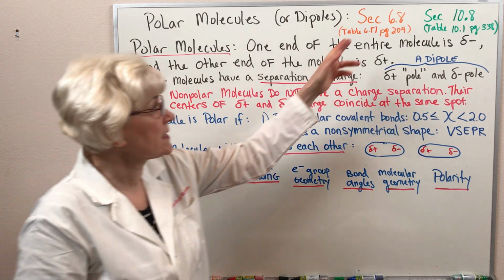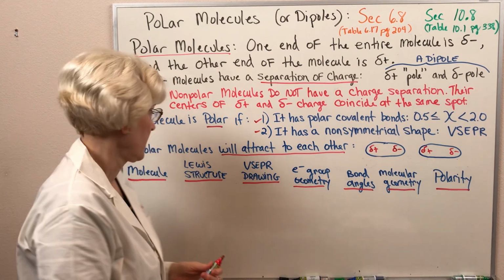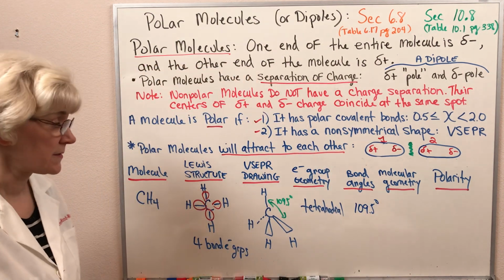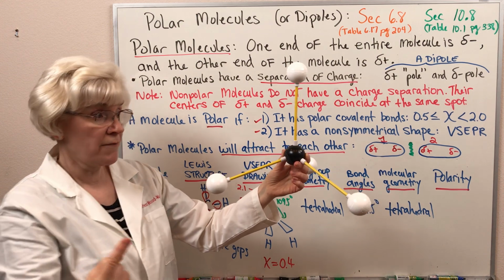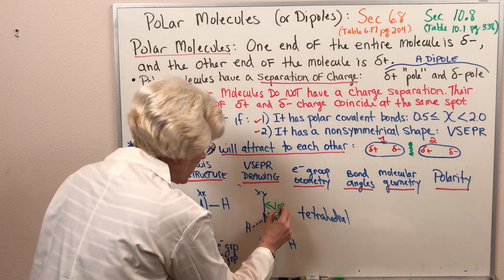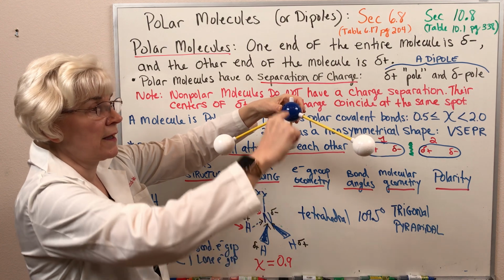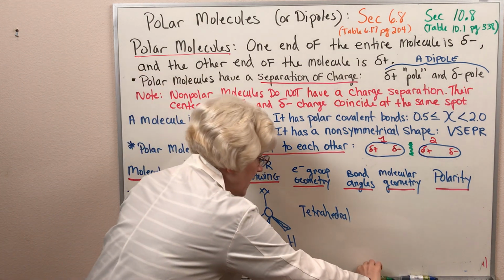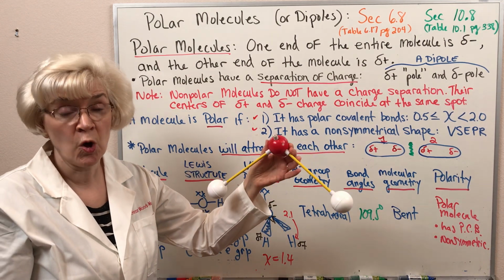014 Polar Molecules Part 1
Introduction to Polar Molecules (or Dipoles).  Discussion of how to determine whether a molecule is polar or nonpolar using the examples of methane, ammonia, and water.